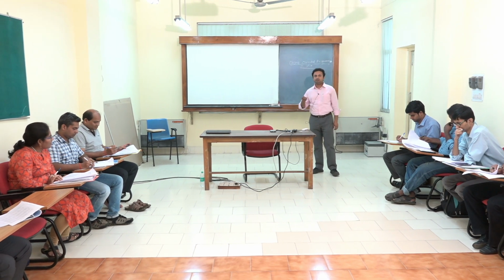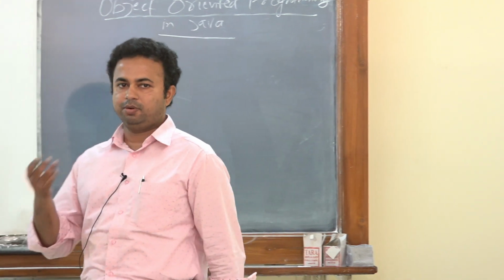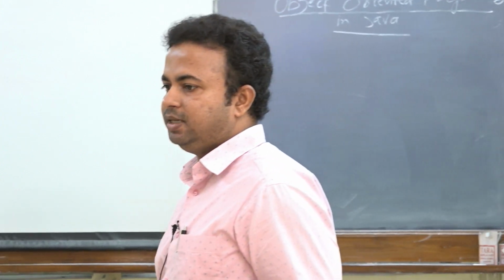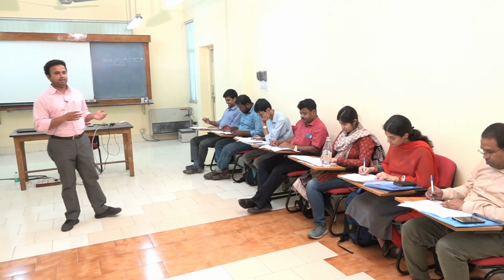Object Oriented Programming Concepts